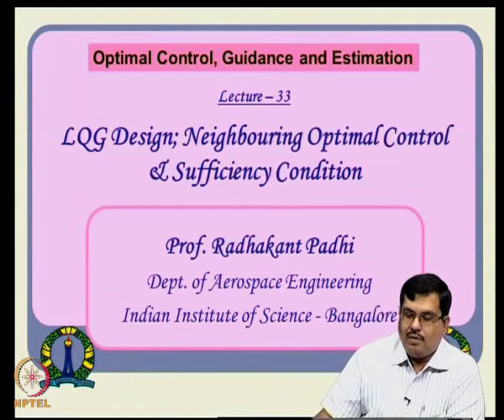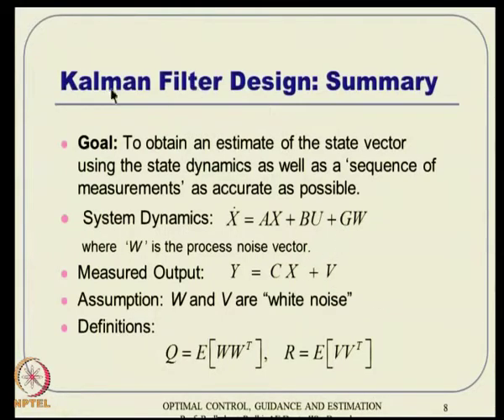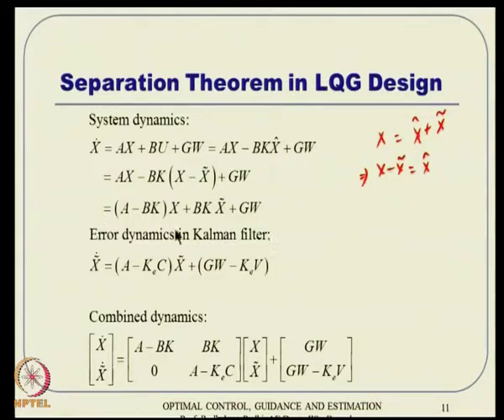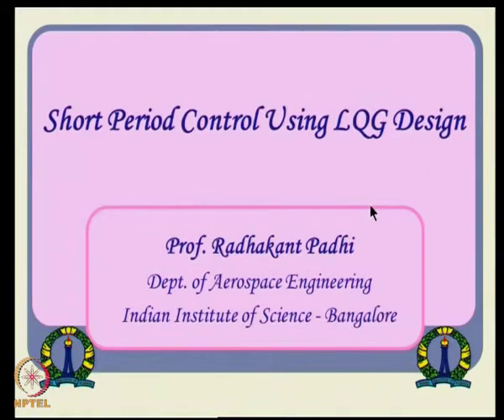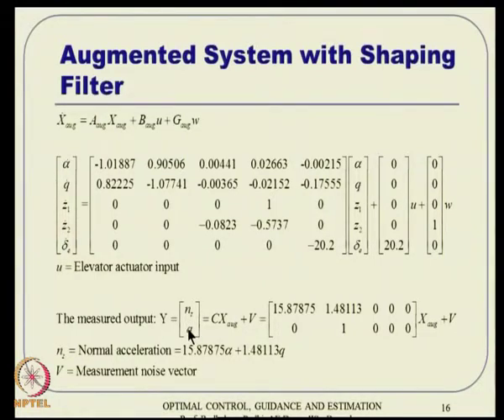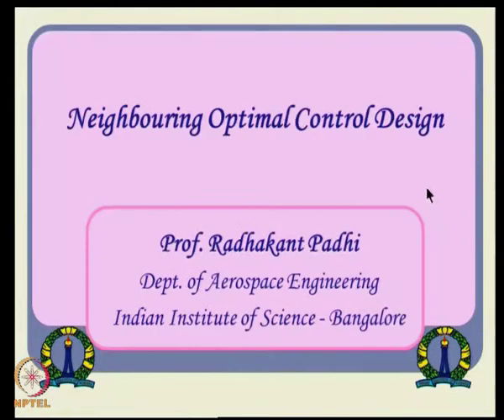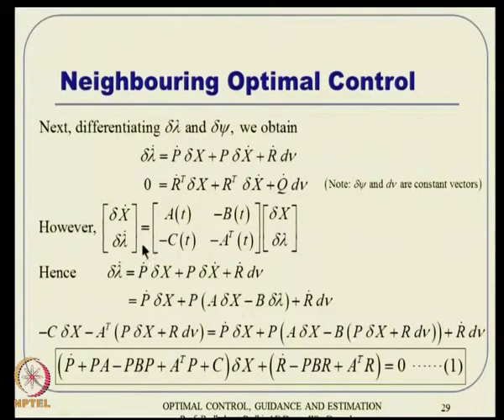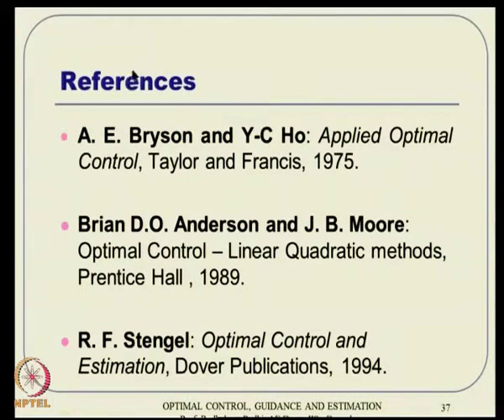Optimal Control, Guidance and Estimation - Part 33